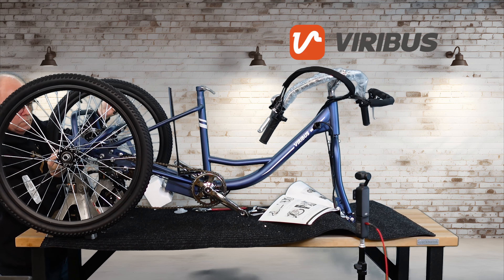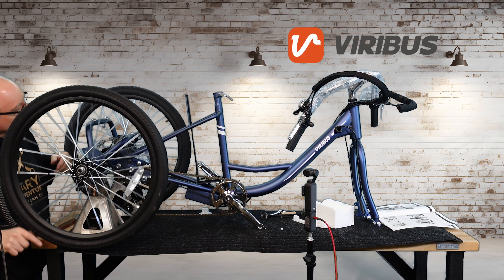Unboxing and Building the All New Viribus TriGo Plus E-Trike 2024 Now With 7 SPEEDS, Coming Soon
Please use my link and also my code to save $50.00
Code: GARY (save $50 for E-bike/trike)
Bike starts at $849.00
Unbiased reviews of ebikes, valuable maintenance tips and riding Adventures.  As an ebike enthusiast, I am dedicated to helping people understand their ebikes better and providing valuable maintenance tips to keep their rides in top condition.

On this channel, you can expect in-depth reviews of the latest ebike models, comparisons between different brands, and tutorials on how to repair and maintain your own ebike. Whether you're a seasoned rider or new to the world of electric bikes, my goal is to provide you with the information you need to make informed decisions and keep your ebike running smoothly.

So if you're looking for trustworthy ebike reviews and practical maintenance tips, you've come to the right place.